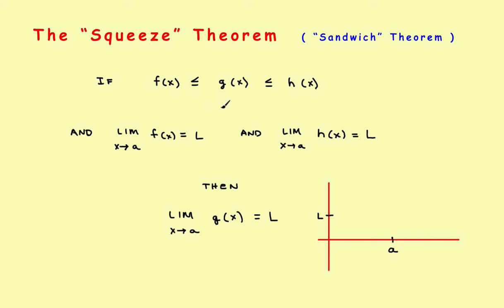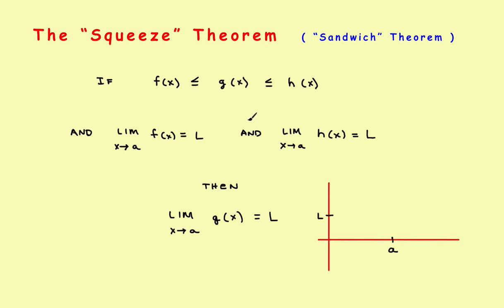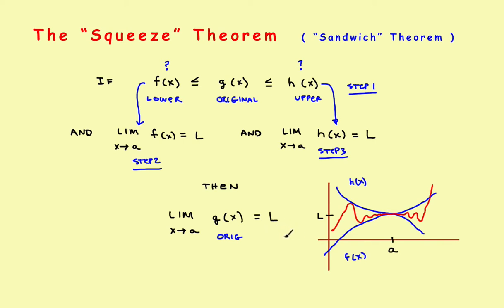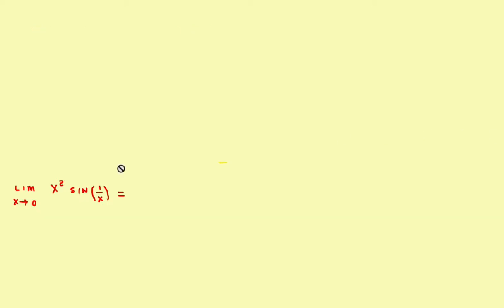AP Calculus Stillwater - The "Squeeze" Theorem for Limits